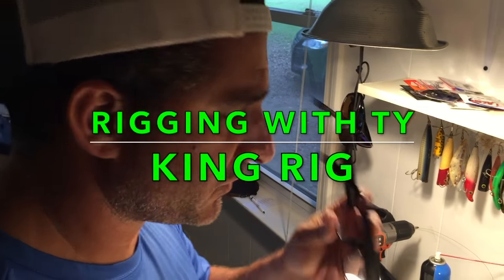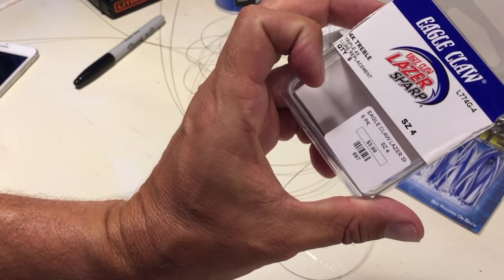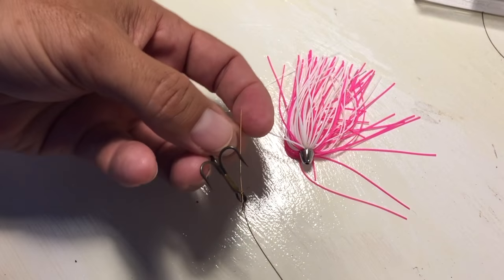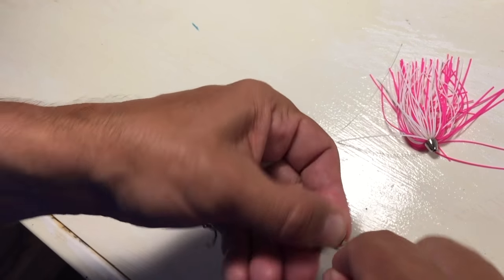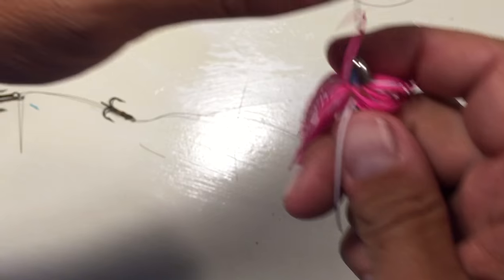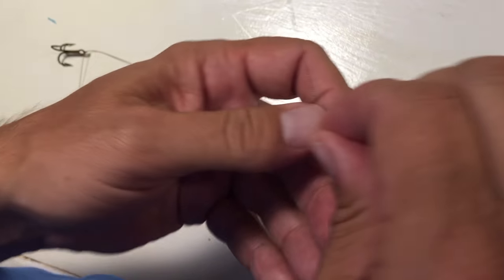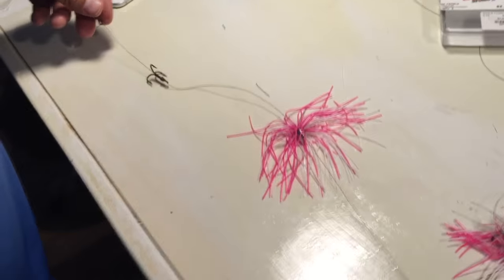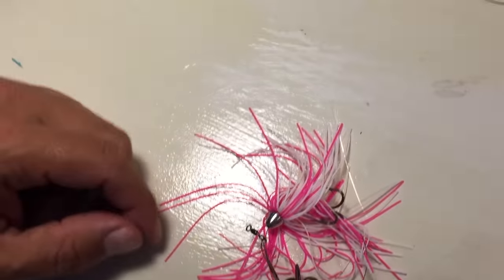KAYAK FISHING - Kingfish Leader - Berkley 7 Strand Wire with Duster how to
Today on Tips with Ty Southerland from 30milesOut Kayak Fishing TV. Ty shows you how he makes his Kingfish leaders with Berkley 7 strand wire.

OUR AMAZON STORE: